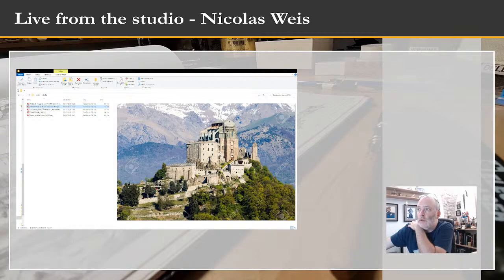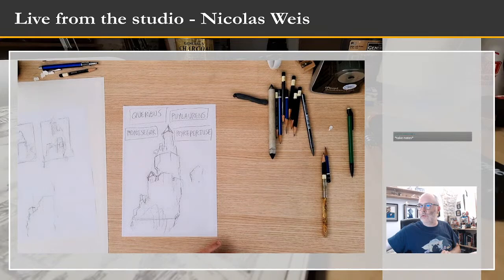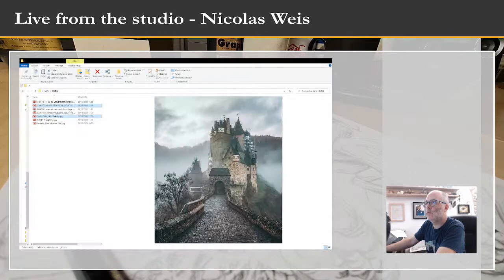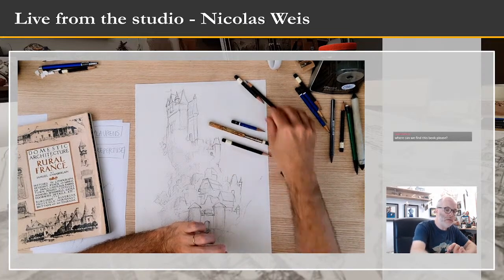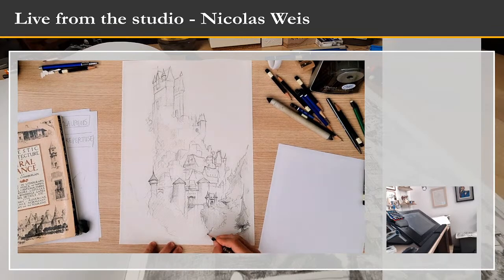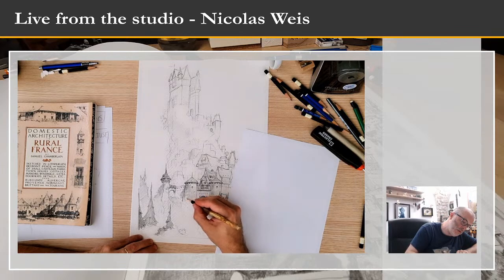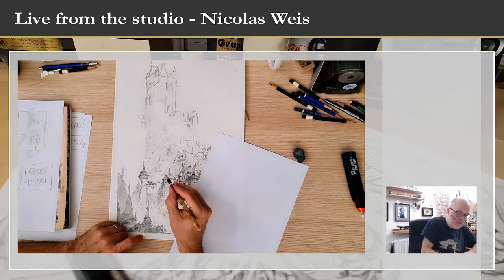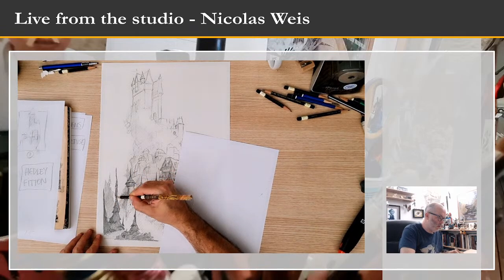Nicolas Weis live from the studio